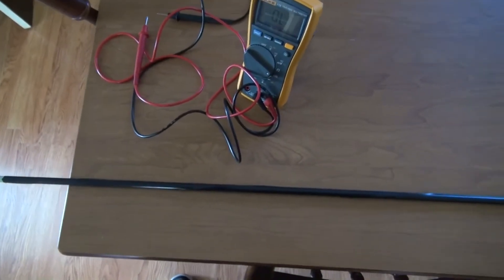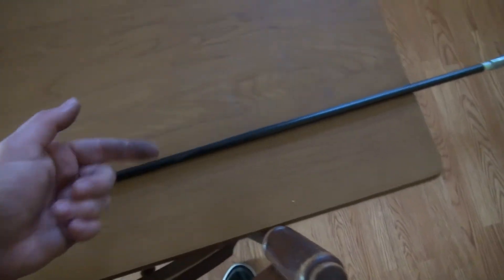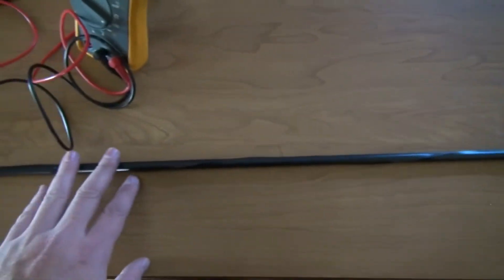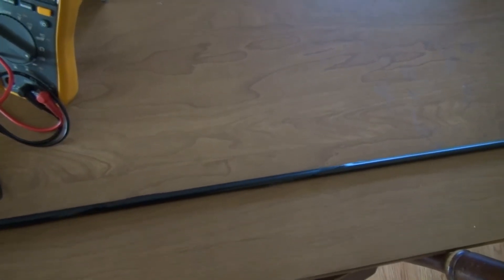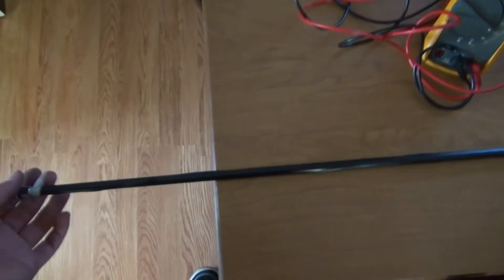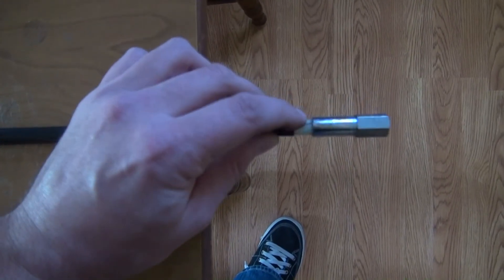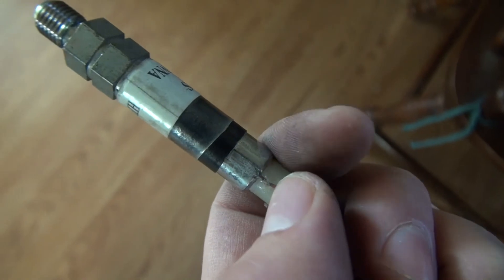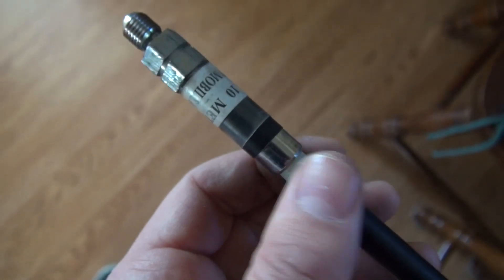HAMSTICK ANTENNA REPAIR